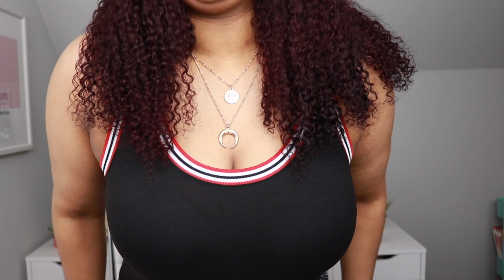Purple Curly Human Hair Wig for the Summer! | HerGivenHair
HERGIVENHAIR

Wig: Low Key To Purple Unit-LFW58S
Hair Texture: Curly (3B-3C)
Wig Type: Lace Closure Wig (4"*4")
Hair Length: 20 inches
Capsize: Medium

FAQ:
Pre-bleached Knots - Yes
Swiss Transparent Lace - Yes
100% Virgin Human Hair - Yes

Camera: Canont6i